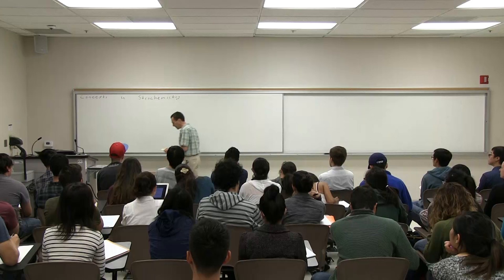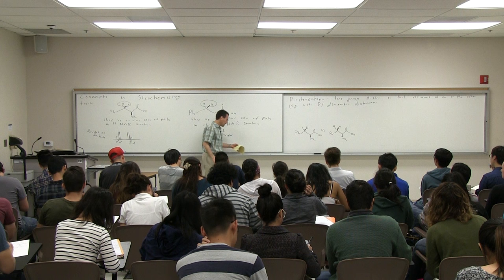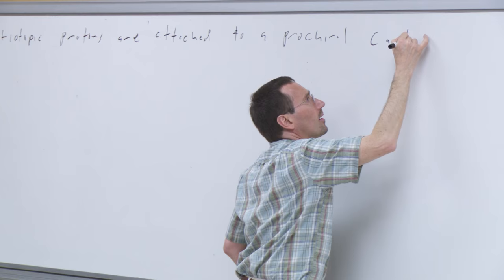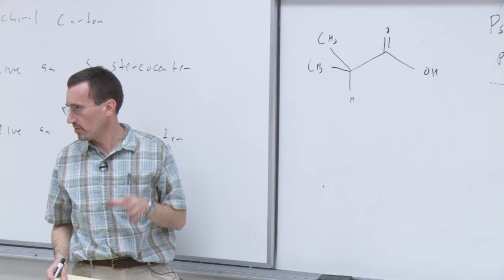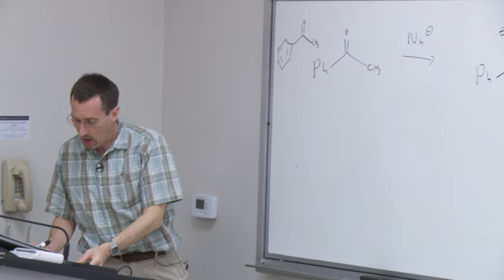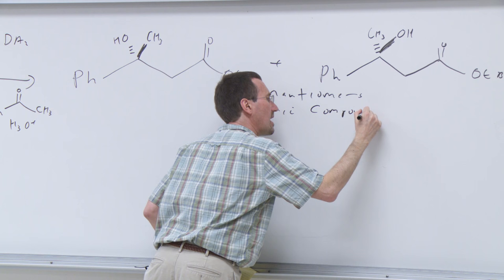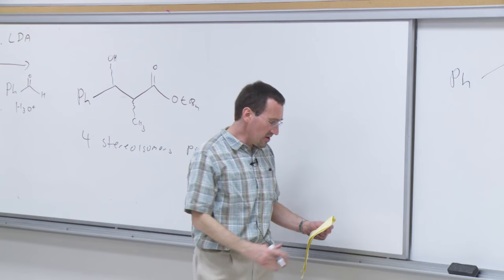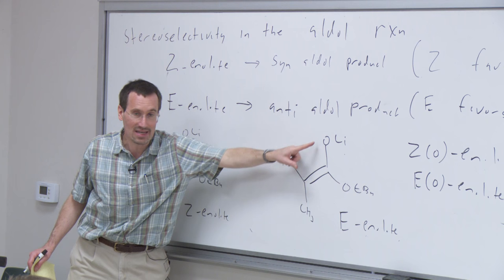Chem 125. Advanced Organic Chemistry. 5. Concepts in Stereochemistry.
Lec 5. Concepts in Stereochemistry

Index of Topics:
0:01:45  Topism
0:06:28  Diastereotopic
0:11:15  Enantiotopic
0:23:00  Making Compounds Chiral
0:28:40  Prochiral sp2 Carbons
0:36:02  Aldol Reaction
0:48:30  Stereoselectivity in Aldol Reaction